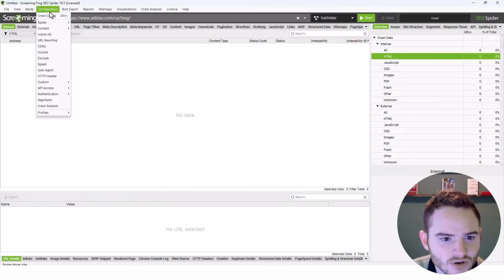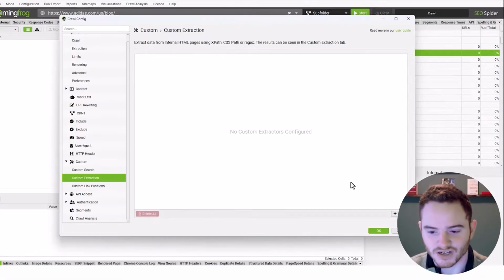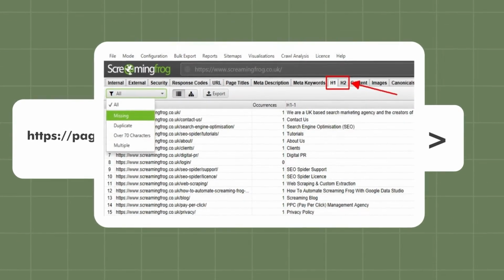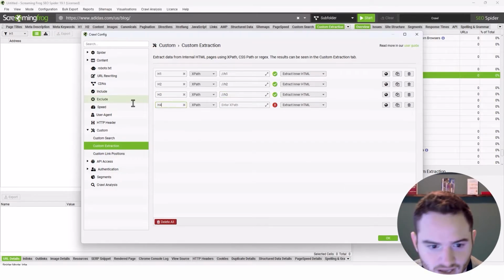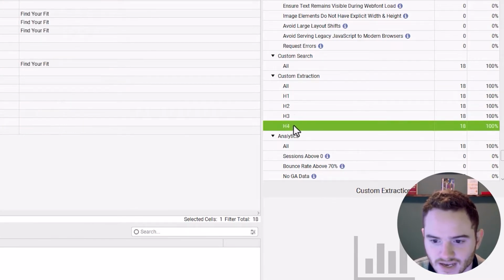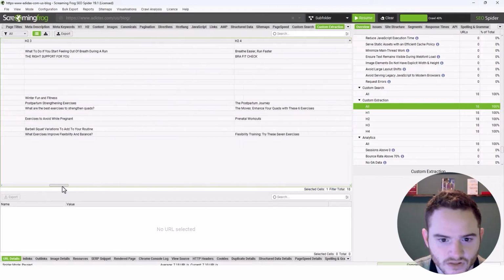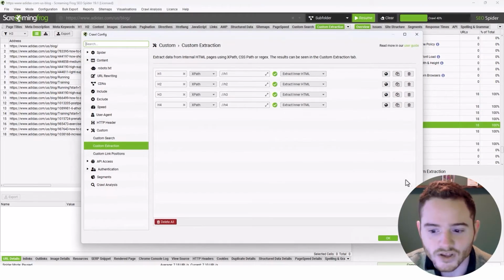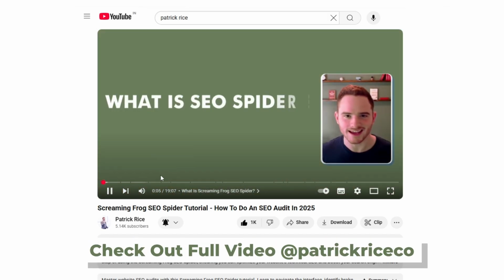How To Use Custom Extraction in Screaming Frog SEO Spider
In this video, I’ll show you how to use Custom Extraction in Screaming Frog SEO Spider to pull specific data from your website — like meta tags, headings, schema, or custom HTML elements — during your SEO audit. This feature helps you uncover powerful on-page insights and optimize your site more effectively.

Whether you’re an SEO beginner or pro, you’ll learn how to set up and use XPath, CSS Path, and Regex extraction to get the exact data you need from any webpage.